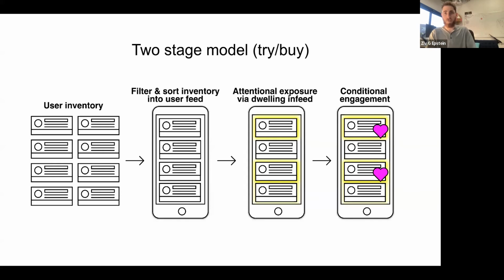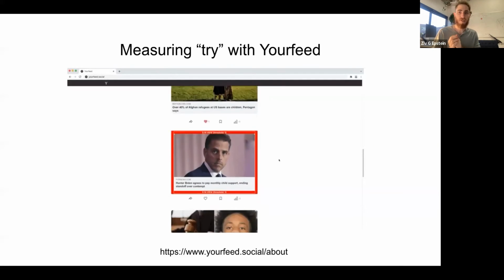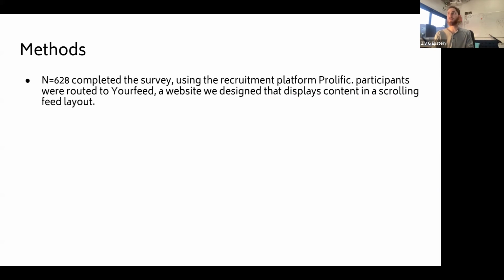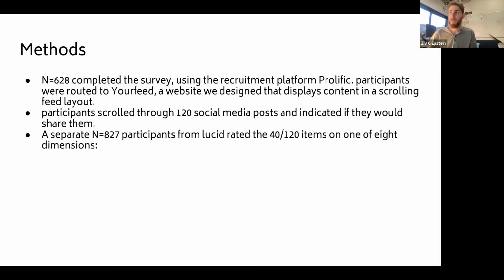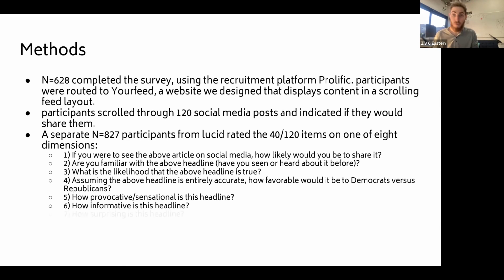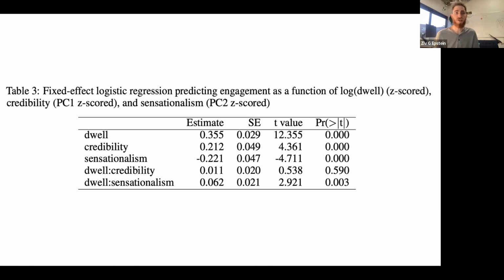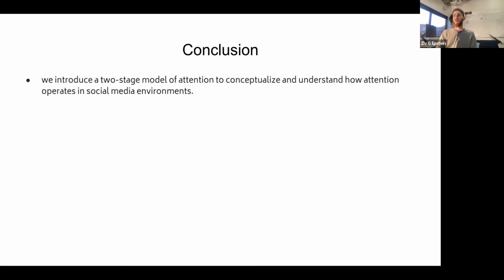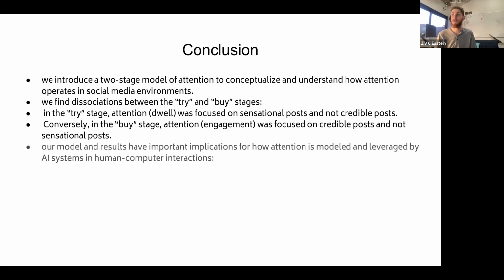Quantifying Attention Via Dwell Time and Engagement in a Social Media Browsing Environment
Accepted paper at the All Things Attention workshop at NeurIPS 2022.
Authors: Ziv Epstein, Hause Lin, Gordon Pennycook, David Rand

Modern computational systems have an unprecedented ability to detect, leverage and influence human attention. Prior work identified user engagement and dwell time as two key metrics of attention in digital environments, but these metrics have yet to be integrated into a unified model that can advance the theory and practice of digital attention. We draw on work from cognitive science, digital advertising, and AI to propose a two-stage model of attention for social media environments that disentangles engagement and dwell. In an online experiment, we show that attention operates differently in these two stages and find clear evidence of dissociation: when dwelling on posts (Stage 1), users attend more to sensational than credible content, but when deciding whether to engage with content (Stage 2), users attend more to credible than sensational content. These findings have implications for the design and development of computational systems that measure and model human attention, such as newsfeed algorithms on social media.